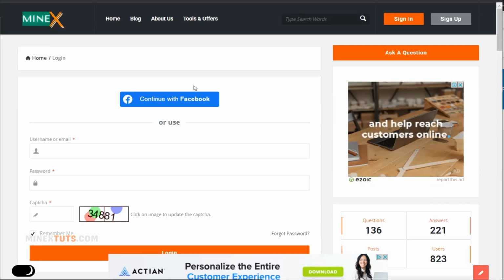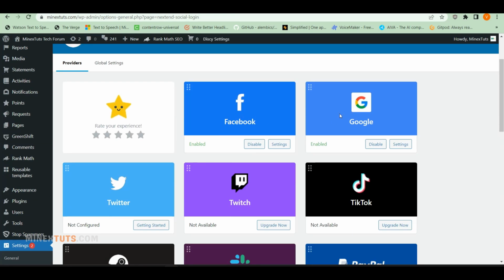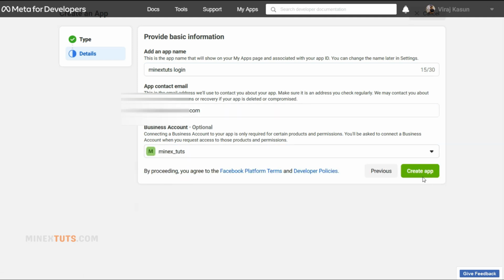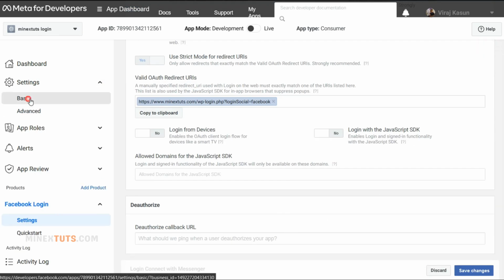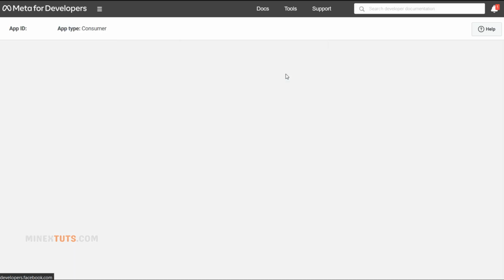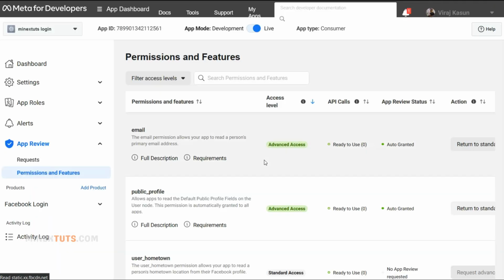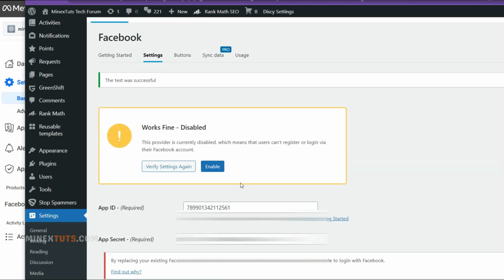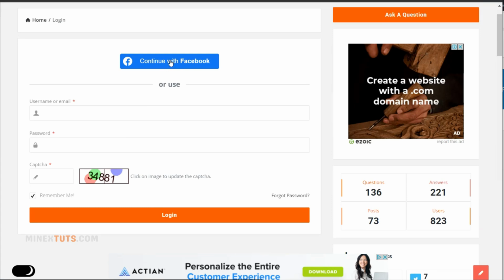Facebook Social Login for WordPress: How to Set Up Nextend Plugin and Boost User Engagement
In this tutorial, we'll show you how to set up Facebook social login on your WordPress website using the Nextend Social Login plugin.
With social login, users can easily log in to your website using their Facebook credentials, which can increase engagement and retention.

TIMESTAMPS
0:00 Introduction
0:32  Installing Social Login Plugin
1:19 Creating a Facebook App
5:07 Configuring Nextend Social Login Plugin
6:00 Adding Social Login Buttons